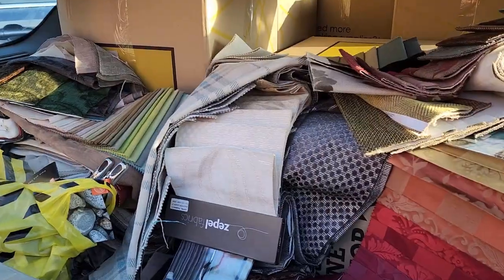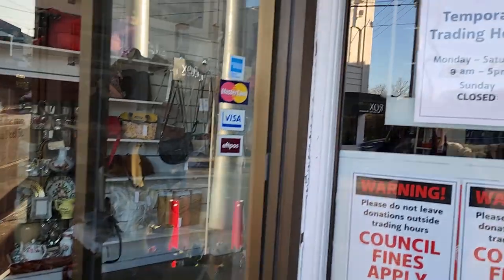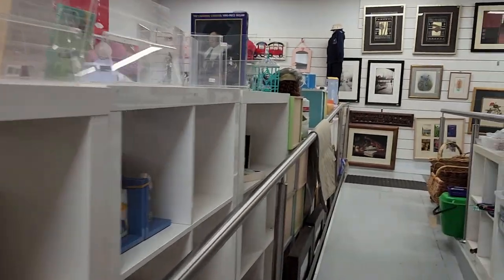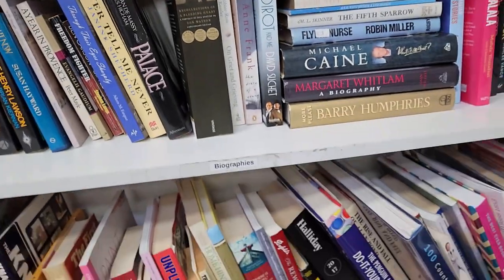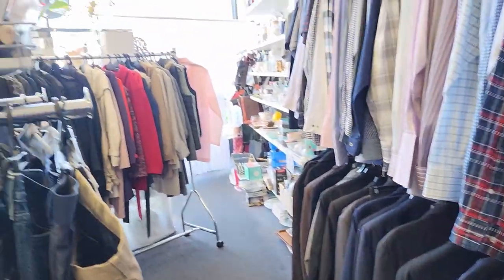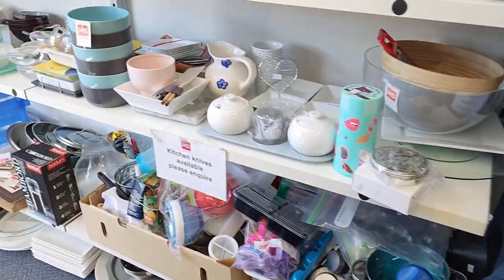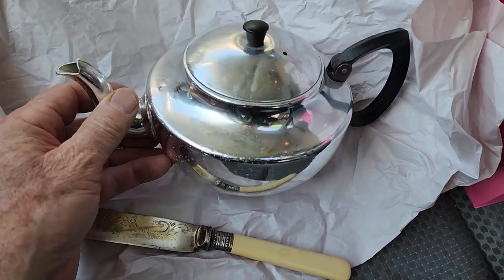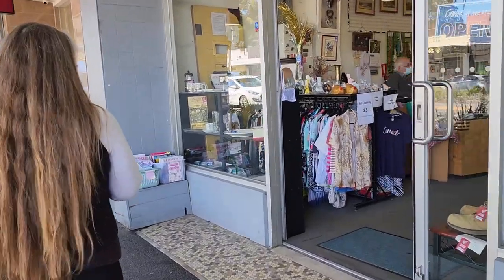Some Thrift Store Op Shop Treasure Hunting while filling in a few hours in Melbourne!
Christine had some carpal tunnel surgery in Melbourne the other day and I figured I may as spend a few hours searching some of the local Op shops for treasures - even though the car was already mostly full with rescued fabric!